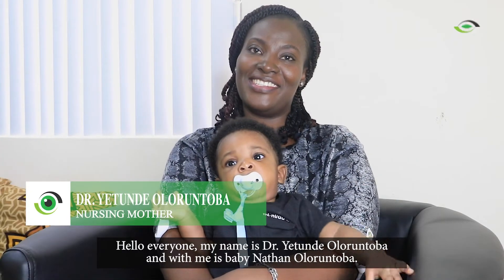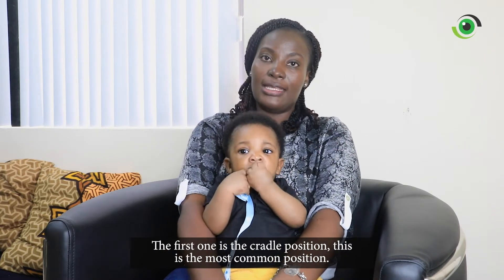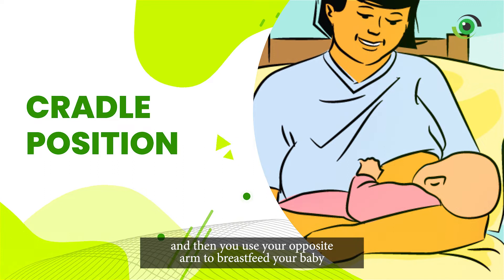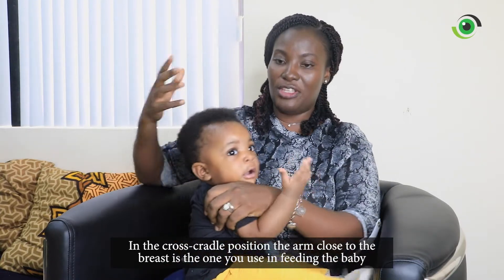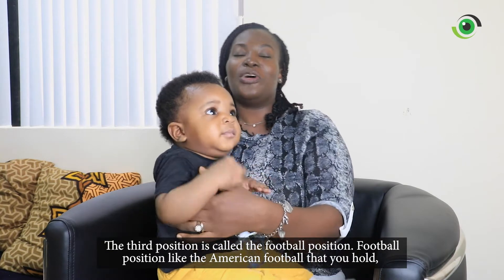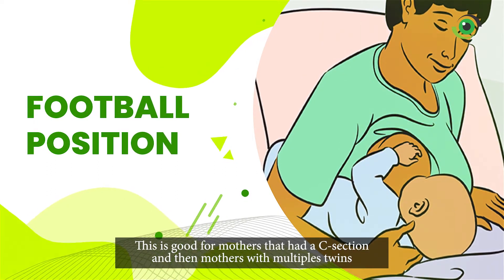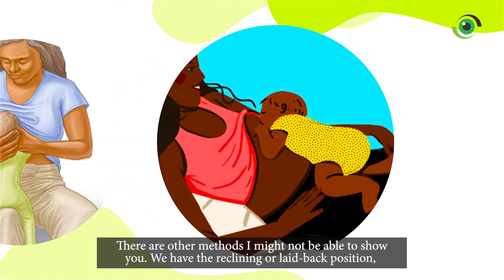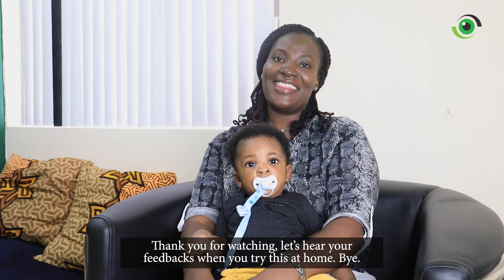Breastfeeding Tips | Common Breastfeeding Positions - Nigeria Health Watch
It can be helpful to have a guide when remembering what breastfeeding positions work best for you and your baby. In this video, Dr Yetunde Oloruntoba, helps demonstrate most common breastfeeding positions to give your baby the best start to life.